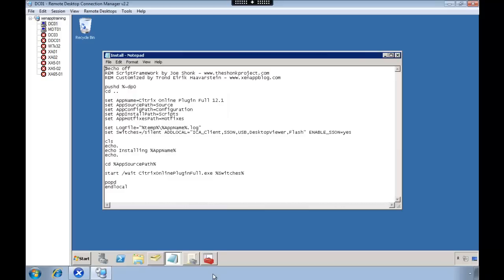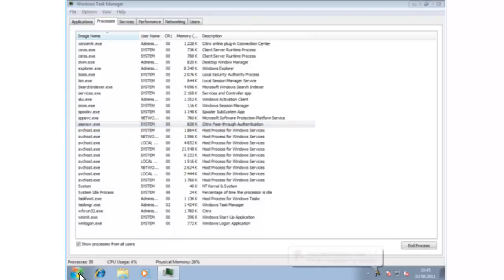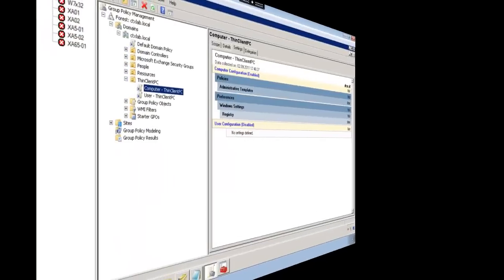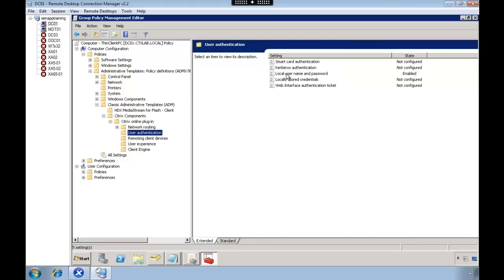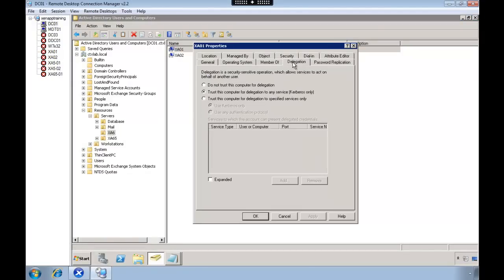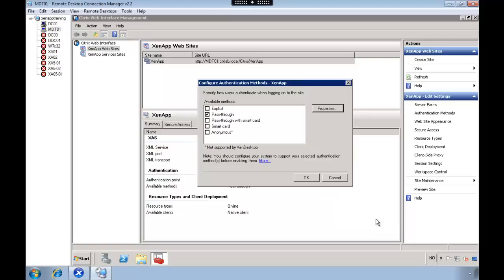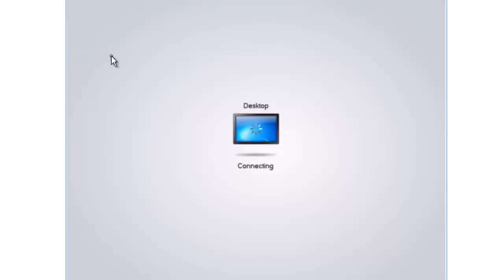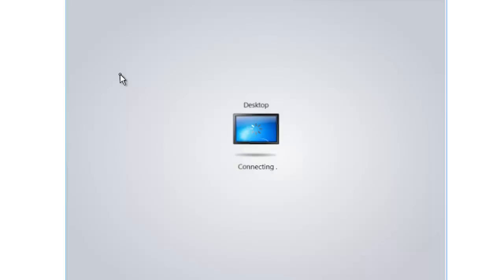How To Configure Citrix Pass Through Authentication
- How To Configure Citrix Pass Through Authentication for Citrix Web Interface. We show you step-by-step configuration covering Kerberos and Citrix Group Policy to get an seamless login to Citrix XenApp 6 on Windows 2008 R2 or Citrix XenDesktop 5.